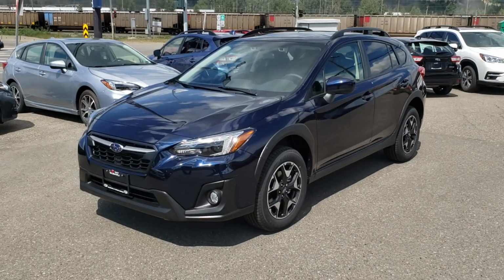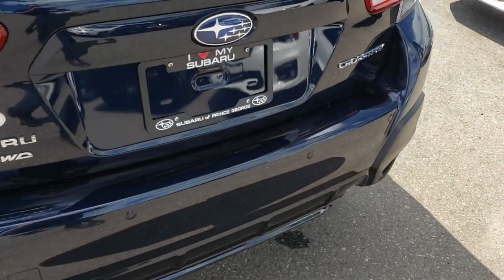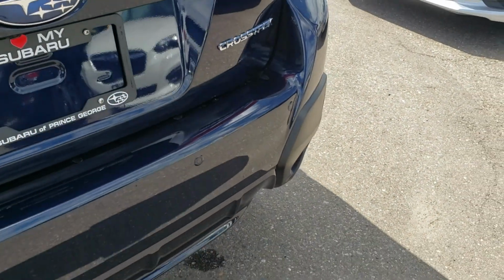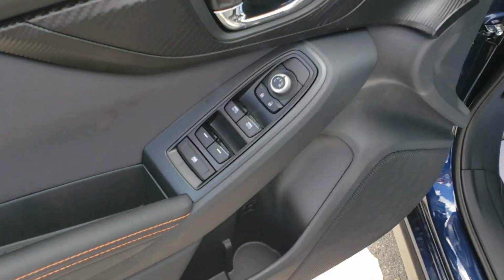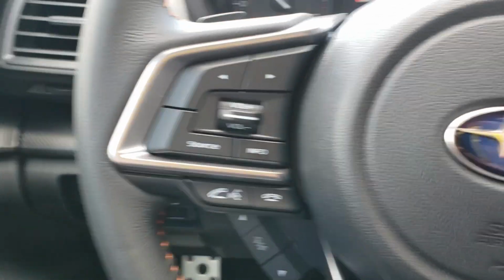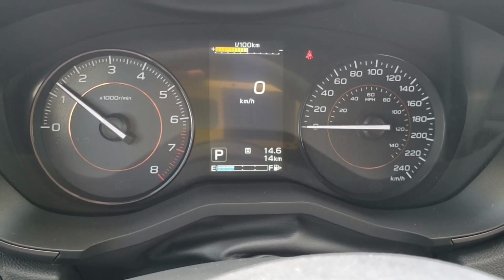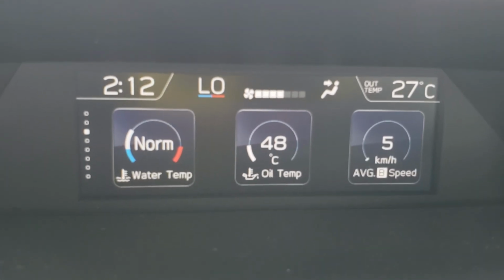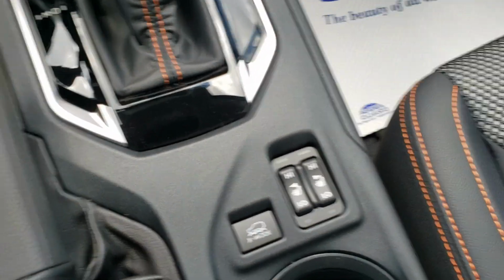Dion's 2019 Subaru Crosstrek Sport with Eyesight